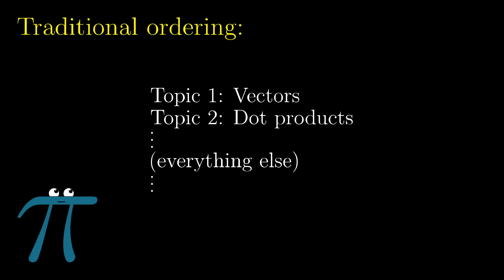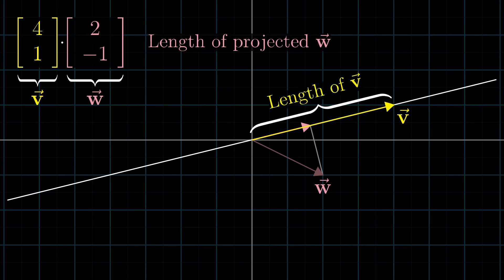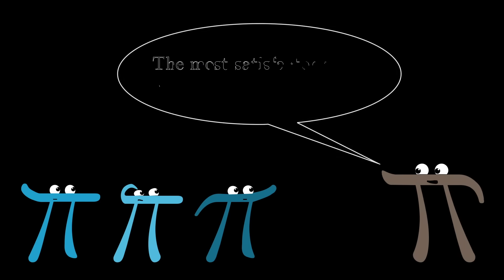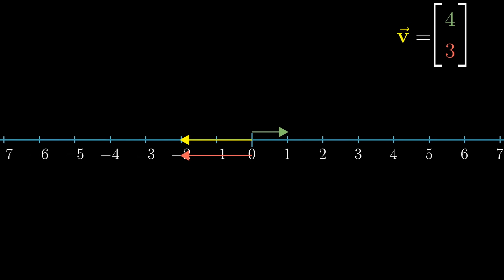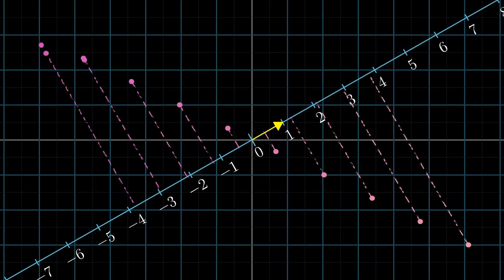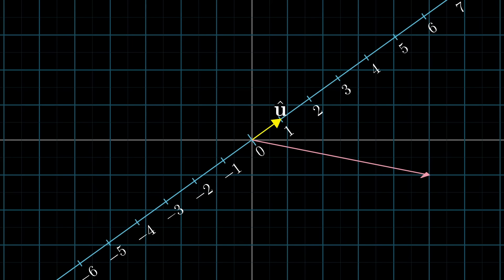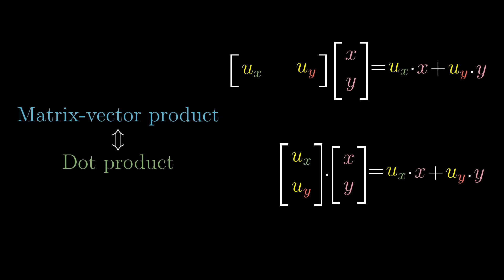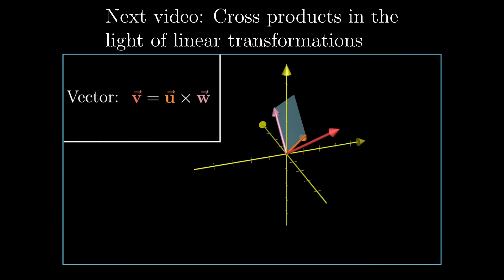Dot products and duality | Chapter 9, Essence of linear algebra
Why the formula for dot products matches their geometric intuition.

Dot products are a nice geometric tool for understanding projection.  But now that we know about linear transformations, we can get a deeper feel for what's going on with the dot product, and the connection between its numerical computation and its geometric interpretation.

Vietnamese: @ngvutuan2811

3blue1brown is a channel about animating math, in all senses of the word animate.

If you are new to this channel and want to see more, a good place to start is this playlist